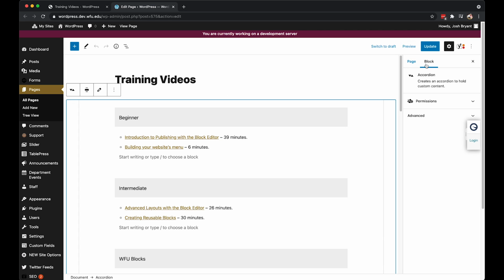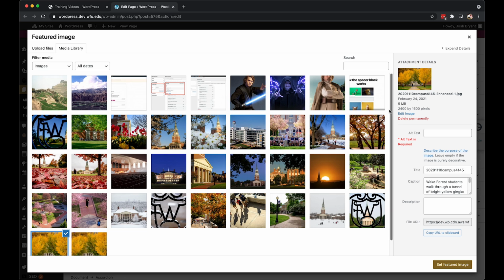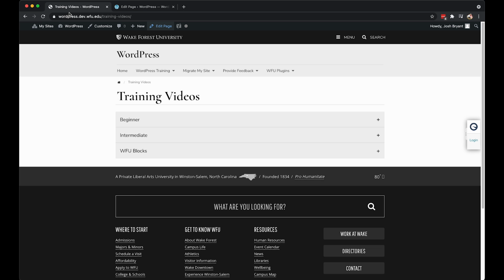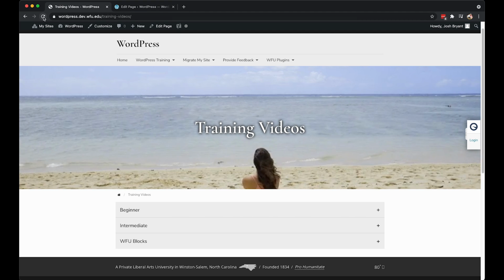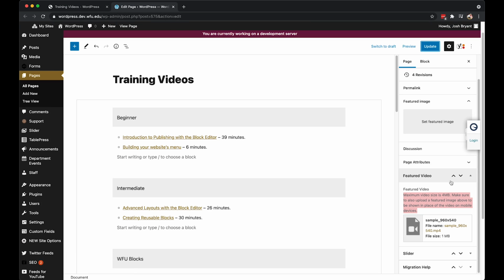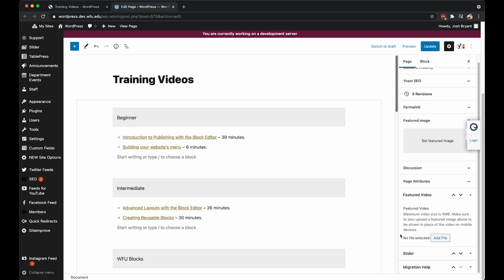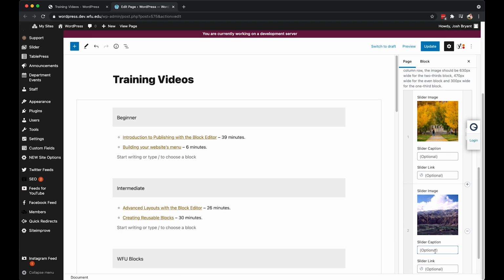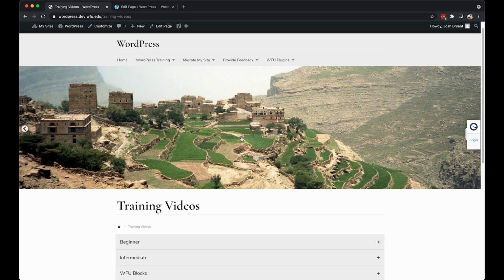Migration Tool - Featured Image, Video, & Slider